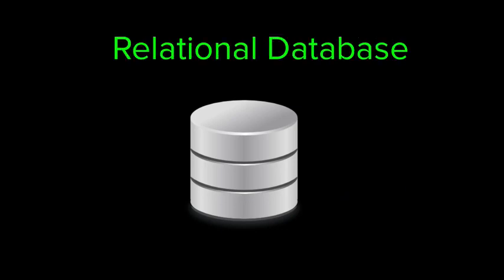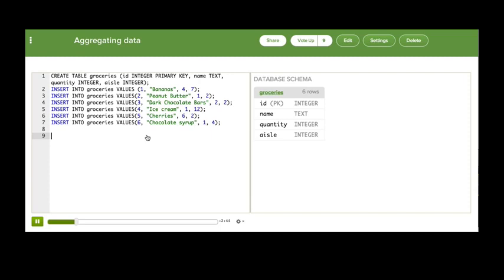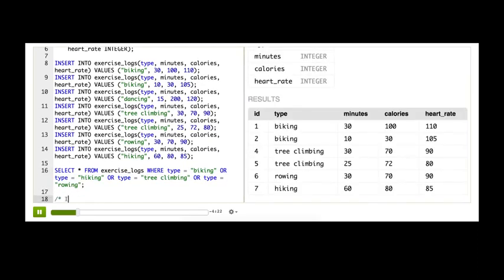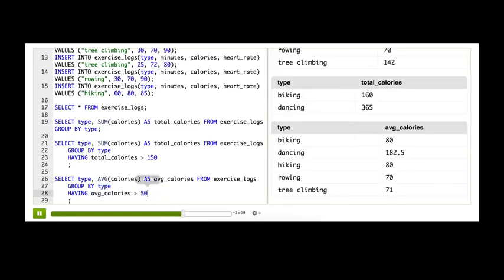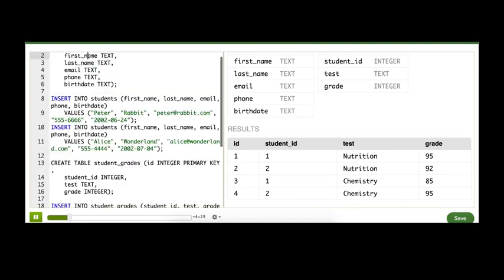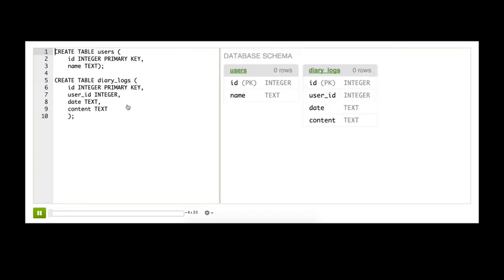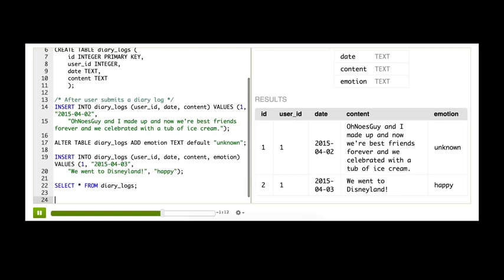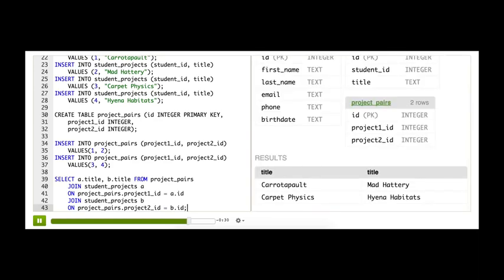SQL for Beginners - Learn SQL Basics in 1 Hour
Quick way to learn SQL basics